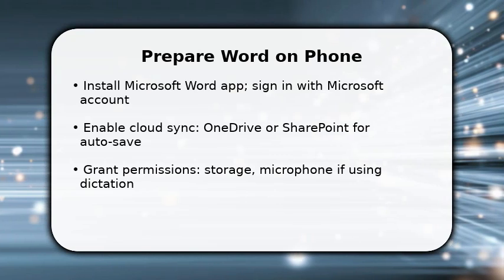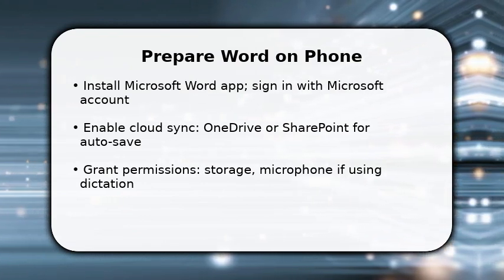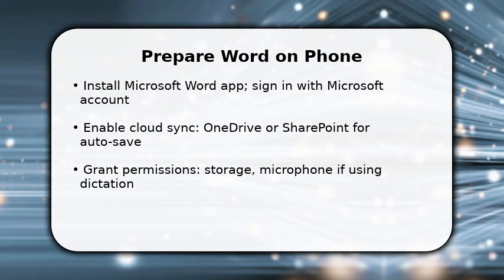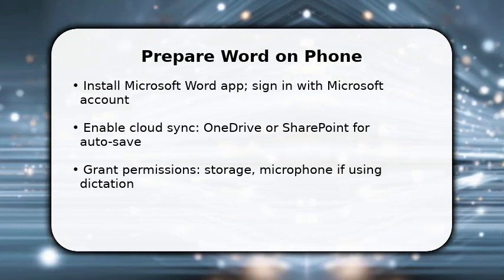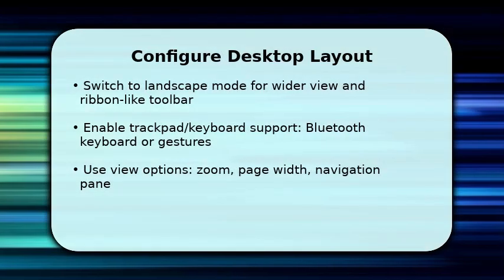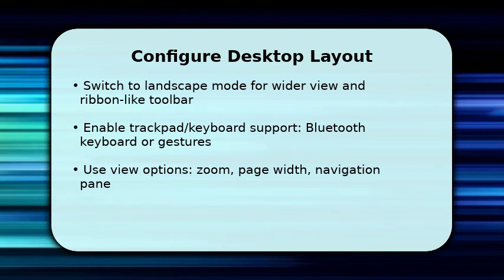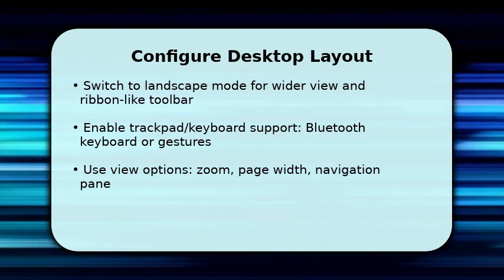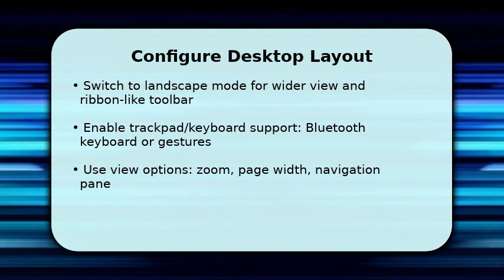How to Use Word in Phone Like Computer - Full Guide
Discover the ultimate guide on using word processing software directly from your phone, similar to a computer. Learn shortcut keys for efficiency and tips for seamless document management across devices.